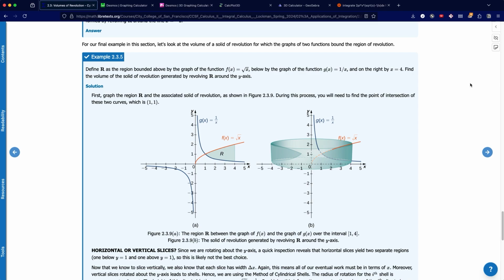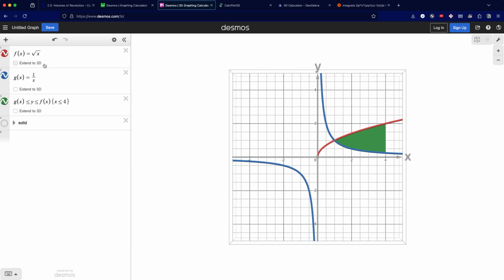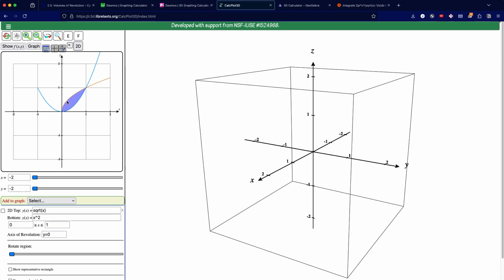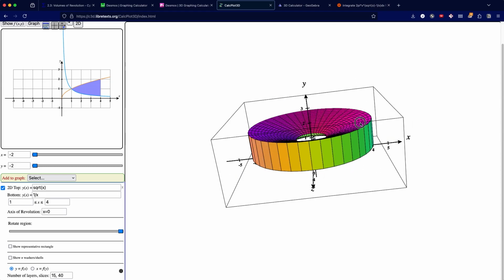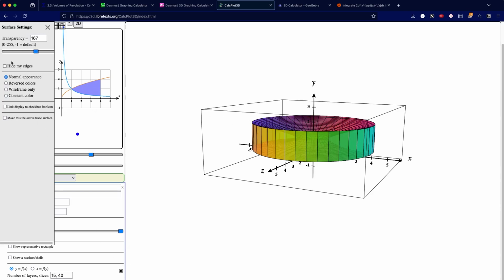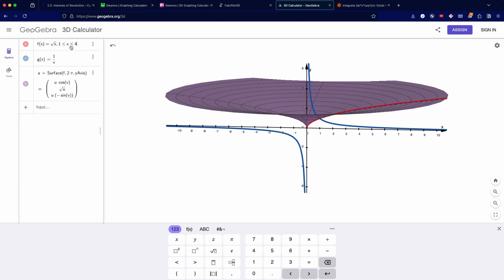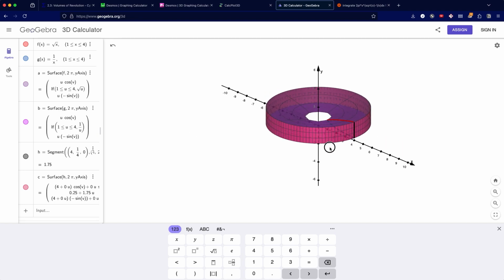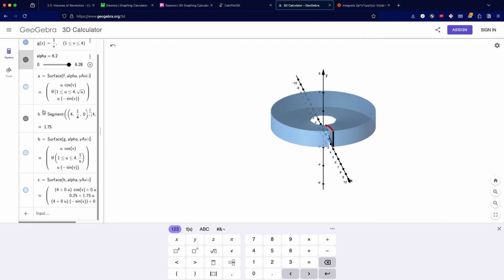Math110 6.3 3D Visualizing Technologies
Three technologies that can be used to help you visualize solids of revolution.

0:00 Intro
0:43 Desmos 2D
1:36 Desmos 3D
4:26 CalcPlot3D
11:38 Geogebra 3D